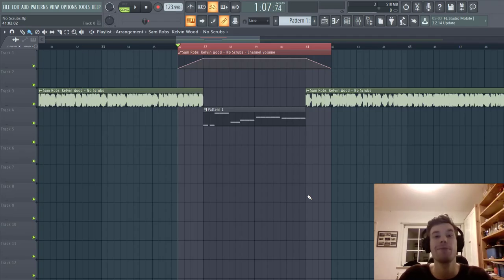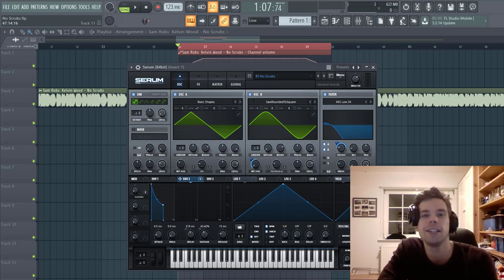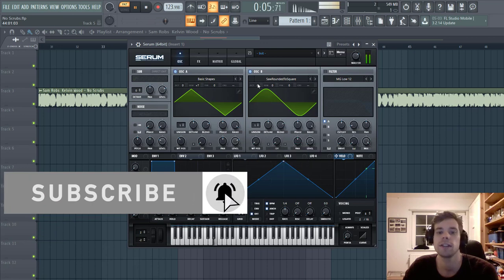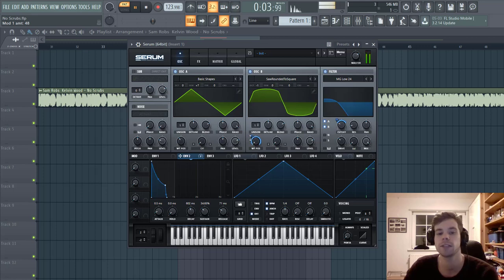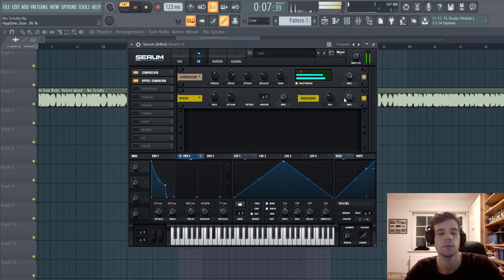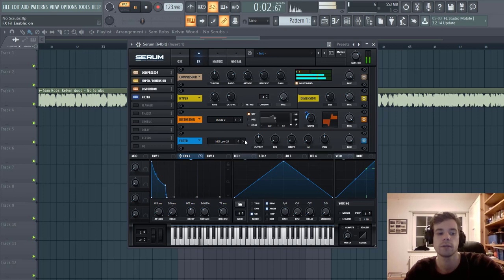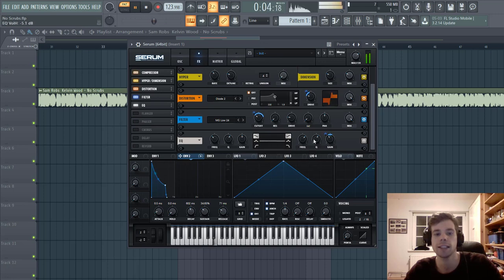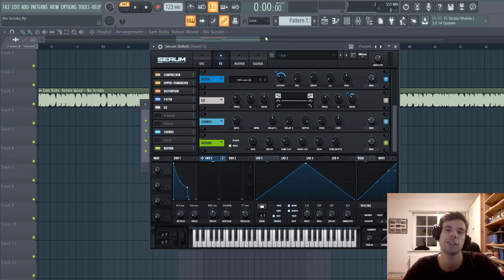How To Selected Bass In Serum | Selected Bassline Tutorial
In this Serum tutorial, I show you how to make a Selected style bassline similar to Selected in the style of Deep house in Xfer Serum.